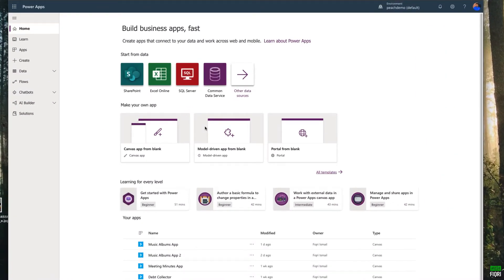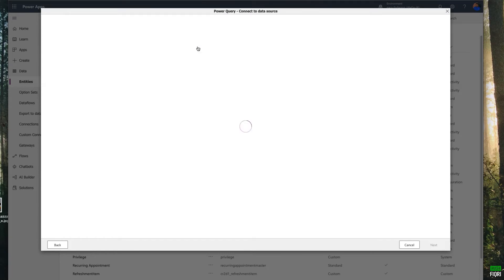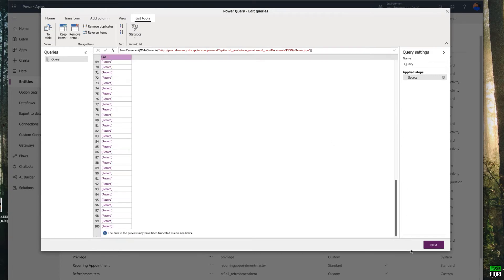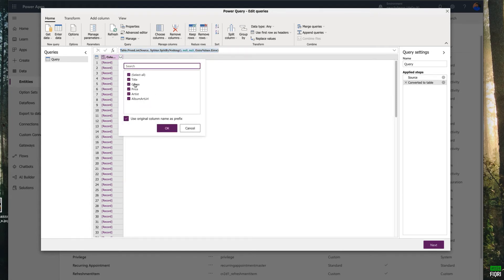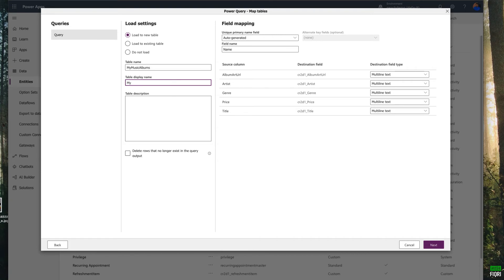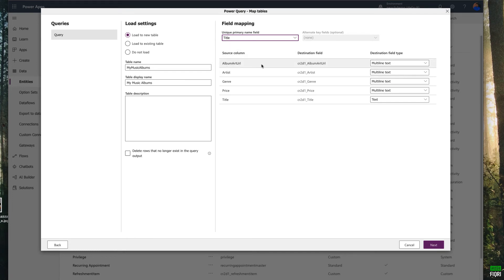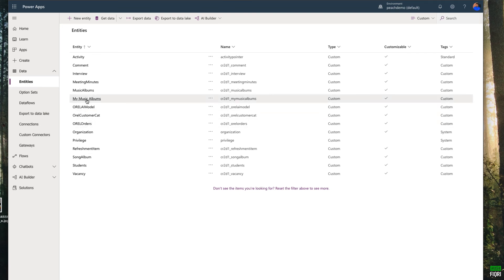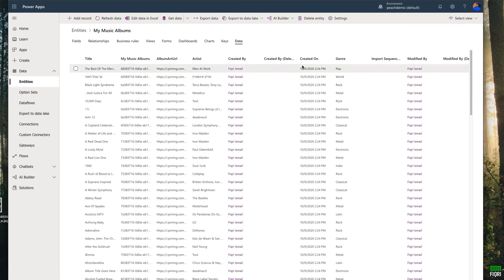HOW TO - Create a new Microsoft Dataverse Table using a JSON File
This short video will guide you through on how to import a JSON file with data and create a new Common Data Service Entity using it.